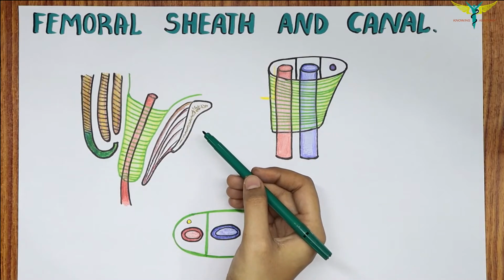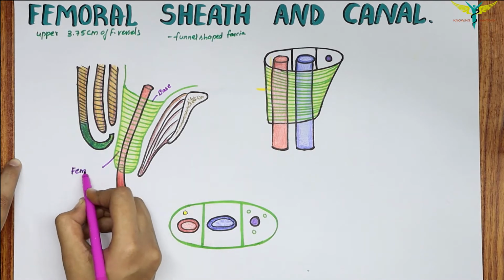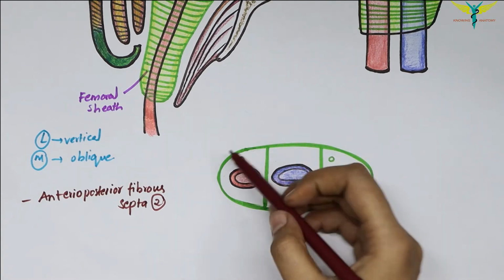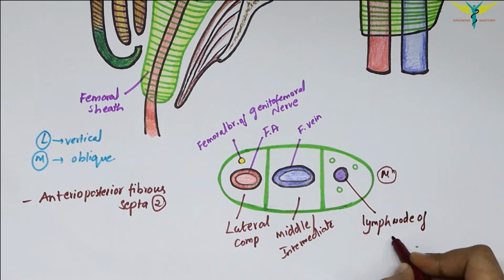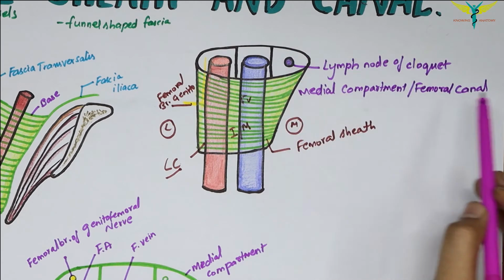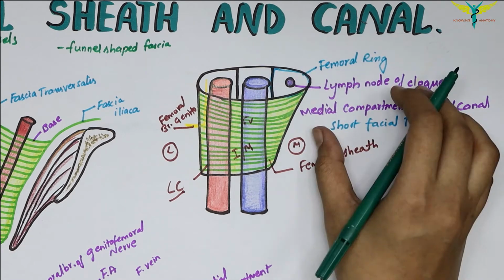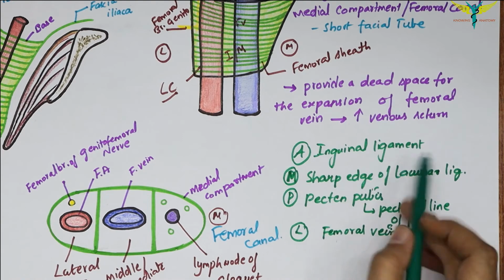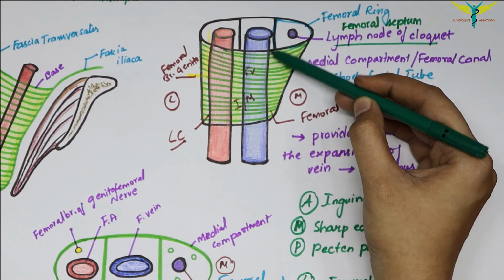Femoral Sheath And Femoral Canal | Contents | Boundaries | Relations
the femoral sheath has three compartments. The lateral compartment contains the femoral artery, the intermediate compartment contains the femoral vein, and the medial and smallest compartment is called the femoral canal. The femoral canal contains efferent lymphatic vessels and a lymph node embedded in a small amount of areolar tissue. It is conical in shape and is about 2 cm long.

The femoral canal is bordered:

anterosuperiorly by the inguinal ligament
posteriorly by the pectineal ligament lying anterior to the superior pubic ramus
Medially by the lacunar ligament
Laterally by the femoral vein
It contains the lymph node of Cloquet. It should not be confused with the nearby adductor canal.
Clinical significance
The entrance to the femoral canal is the femoral ring, through which bowel can sometimes enter, causing a femoral hernia. Though femoral hernias are rare, their passage through the inflexible femoral ring puts them at particular risk of strangulation, giving them surgical priority.